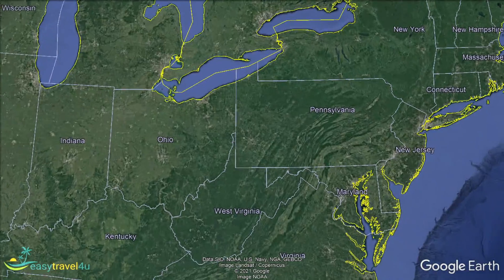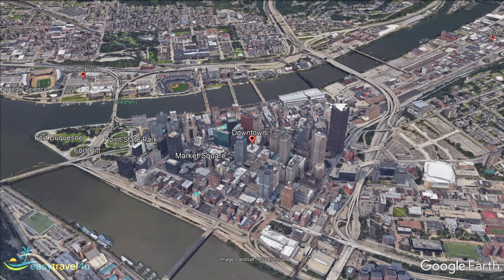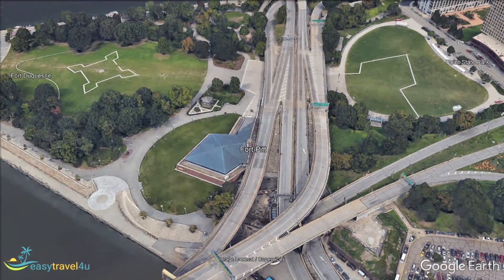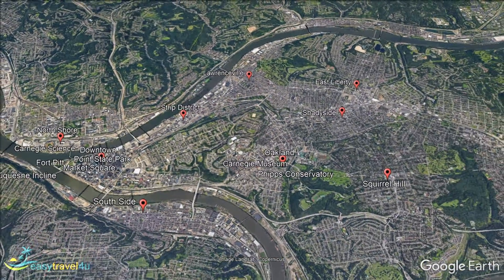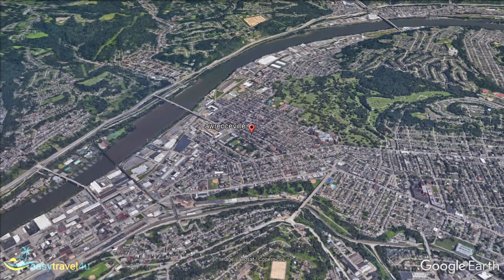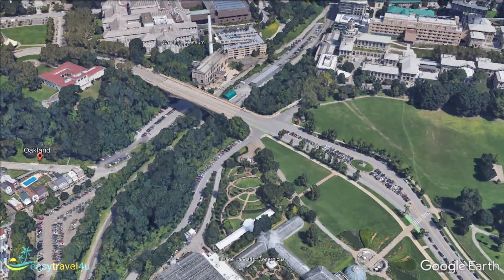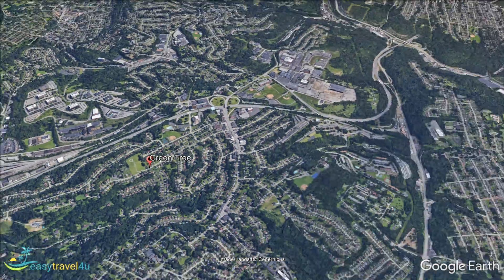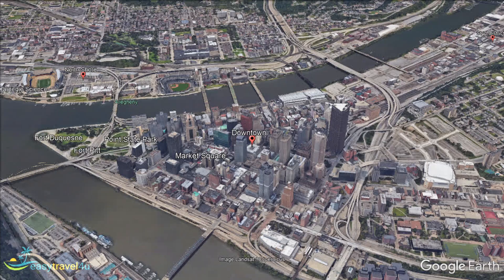Where to stay in Pittsburgh: Best Areas to Stay in Pittsburgh, Pennsylvania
📌 Where to stay in Pittsburgh, Pennsylvania?

What are the best areas to stay in Pittsburgh? It's a question that many people ask themselves when they are planning their trip. about the best places to stay in Pittsburgh.

In the article, I mentioned the 10 best locations to stay in Pittsburgh for hotels and accommodations:
0:00 - Intro
0:35 - Downtown Pittsburgh, where to stay in Pittsburgh for the first time
1:32 - North Shore, Where to Stay in Pittsburgh on a Budget
1:56 - Strip District, the best area to stay in Pittsburgh for nightlife
2:28 - Squirrel Hill, where to stay in Pittsburgh for families
2:58 - Lawrenceville, a cool  area to stay in Pittsburgh
3:32 - South Side, the best place to stay in Pittsburgh for foodie
4:06 - Oakland, staying near the cultural attractions of downtown
4:39 - Shadyside, where to stay in Pittsburgh for shopping
4:58 - Green Tree, a residential neighborhood in Pittsburgh
5:17 - East Liberty, a trendy, residential suburb in the east of downtown Pittsburgh